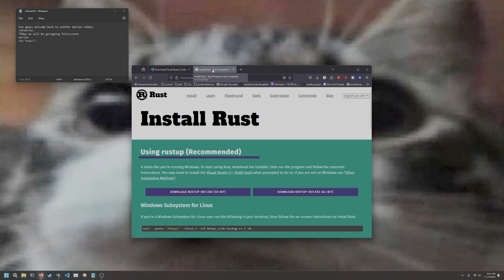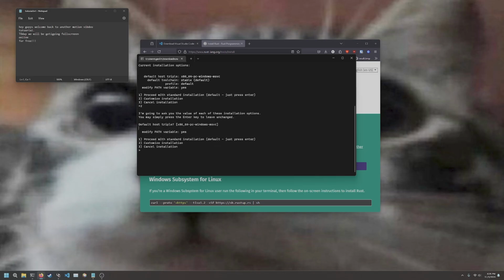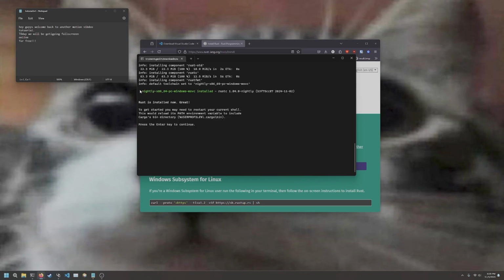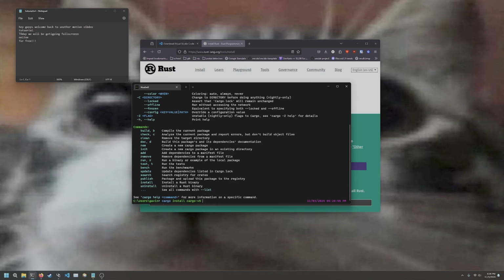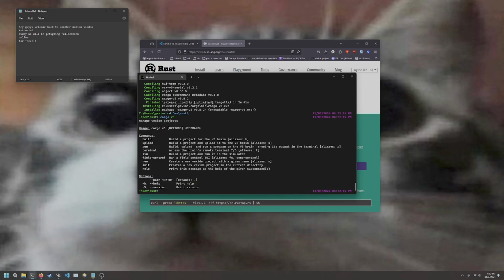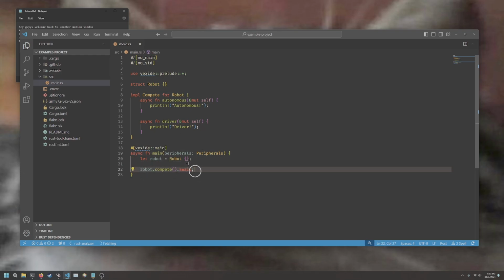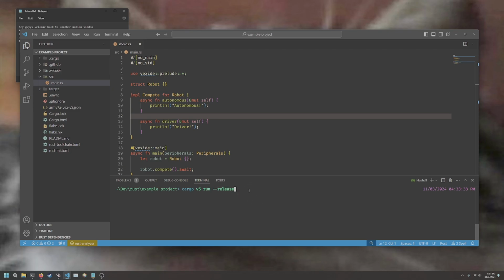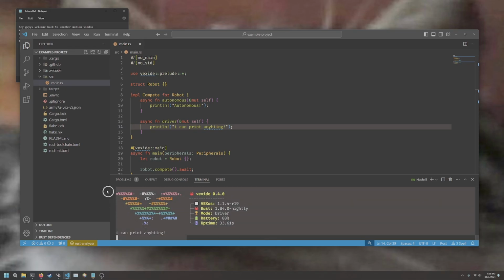Intro to vexide | Installation and Setup on Windows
Everything you need to know to setup vexide on Windows!